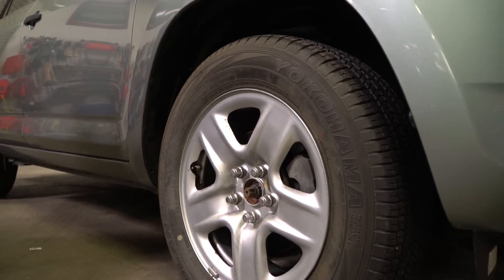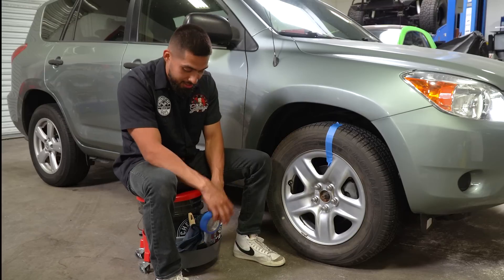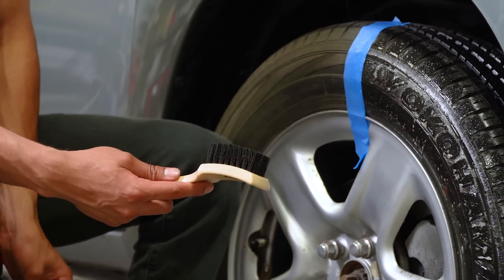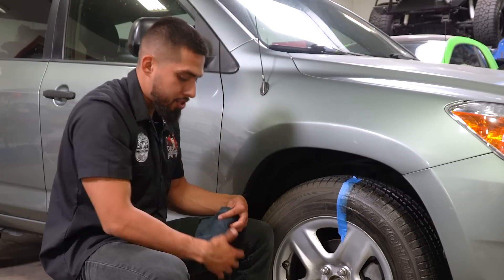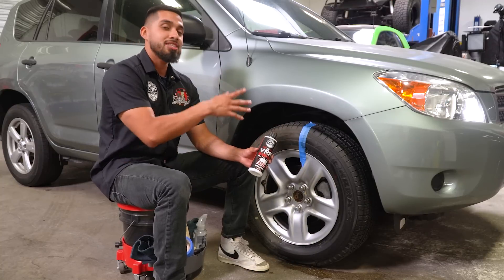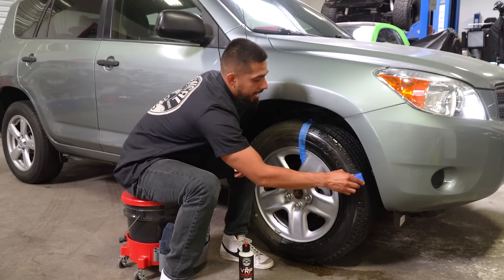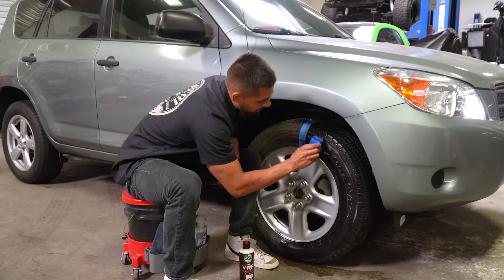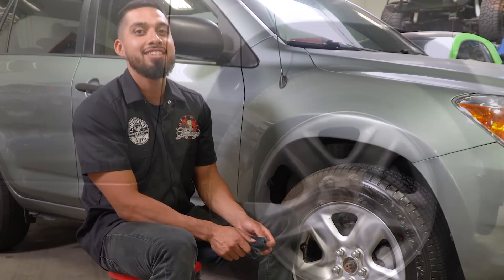Follow These Steps To Make Your Tires Shine For As Long As Possible!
Revive and protect tires, bumpers, trim, and more! Trim pieces made from vinyl, rubber, and plastic are sensitive to fading and staining caused by exposure to harmful UV rays, water, and sources of contamination and pollution. VRP helps restore a like-new appearance to exterior and interior vinyl, rubber, and plastic car parts. The premium water-based cream dressing nourishes and protects these surfaces to restore a like-new deep-black shine.